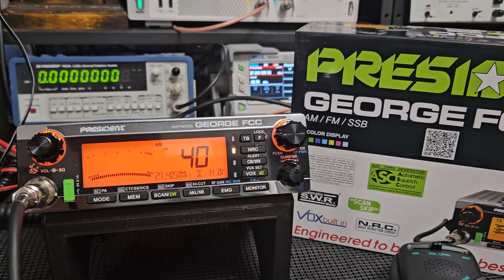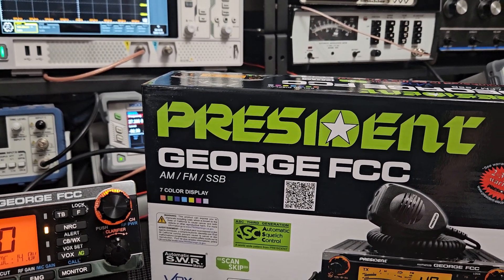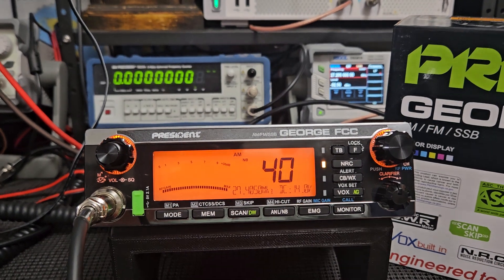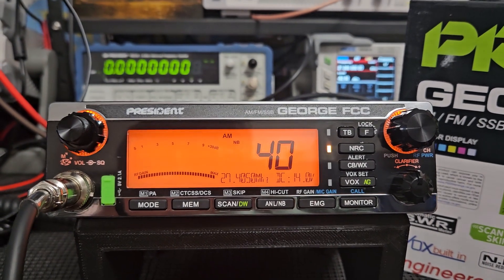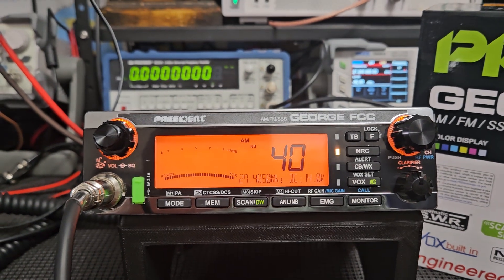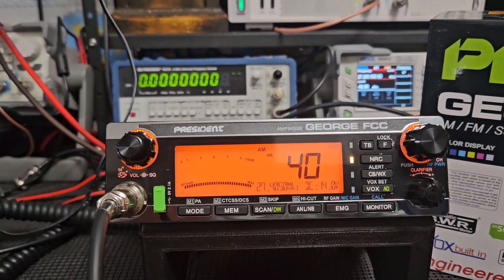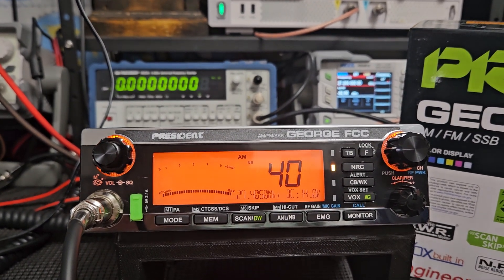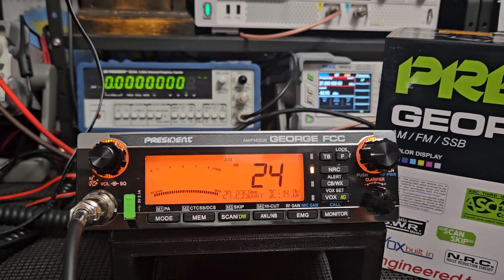Thoughts President George FCC CB Radio